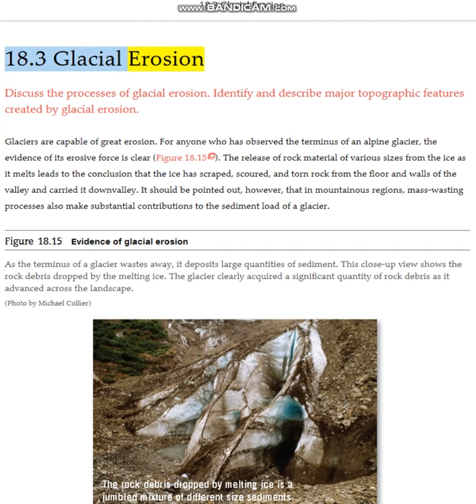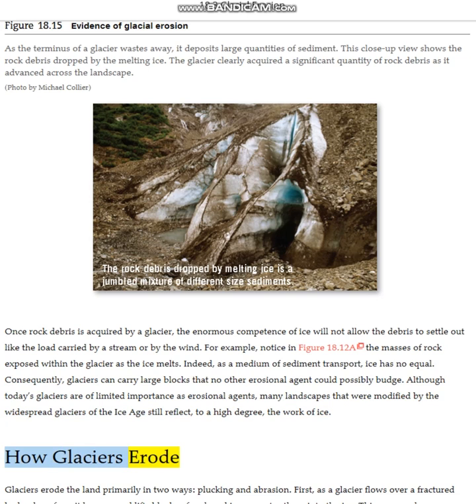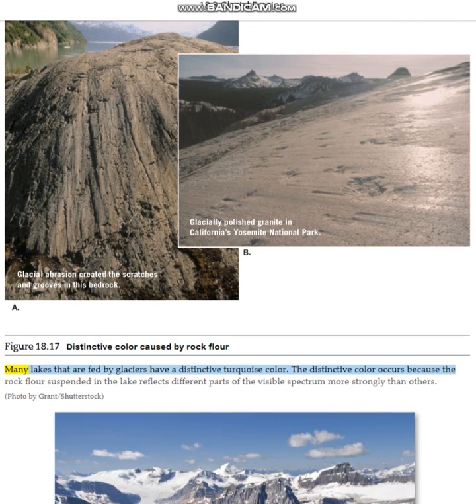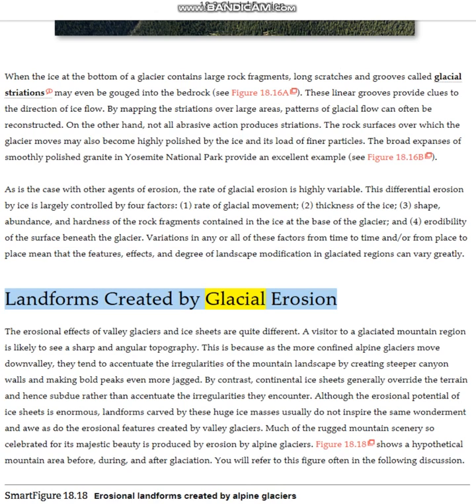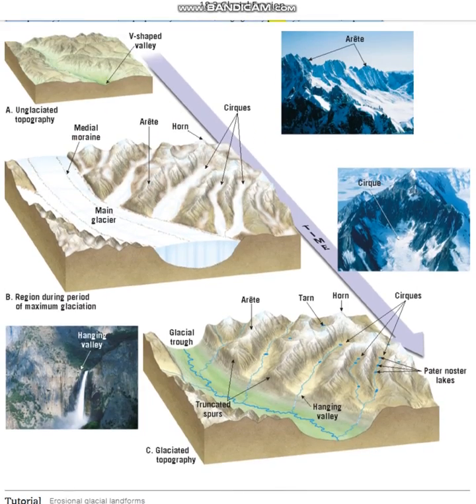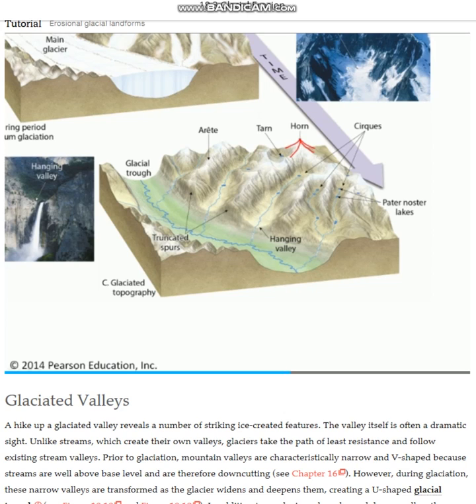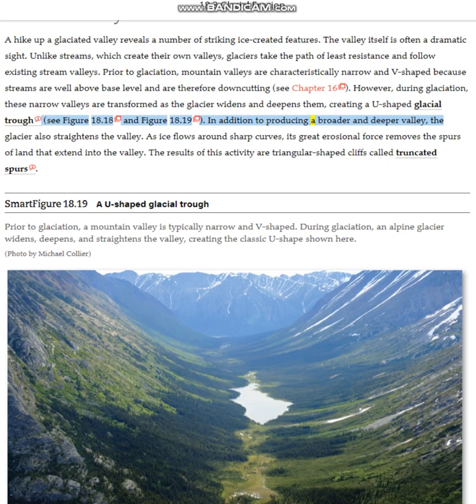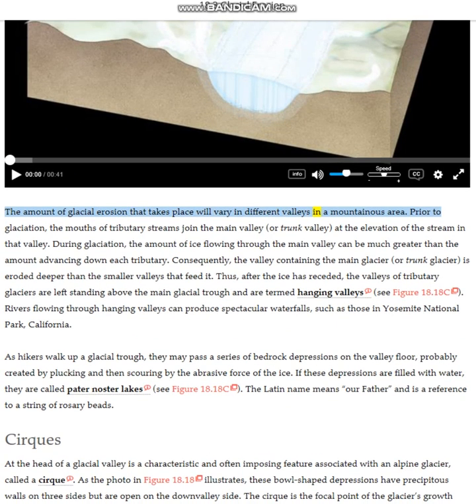18.3 Glacial Erosion - Part 1